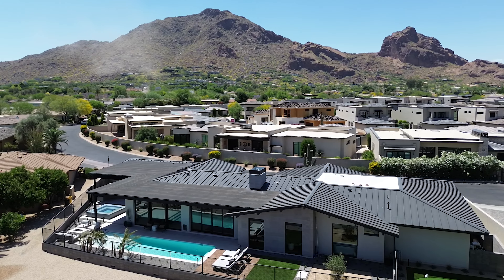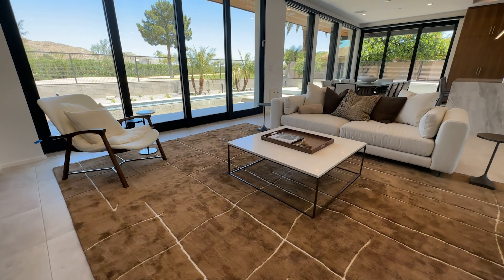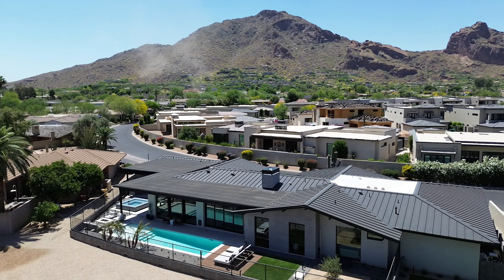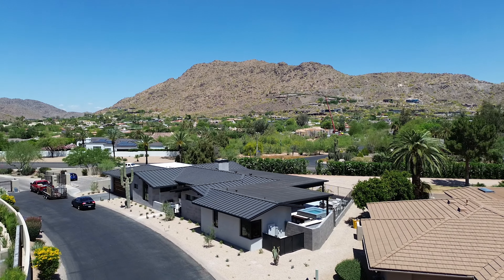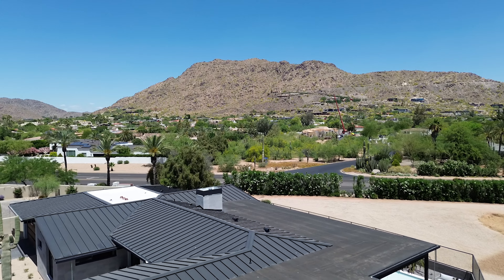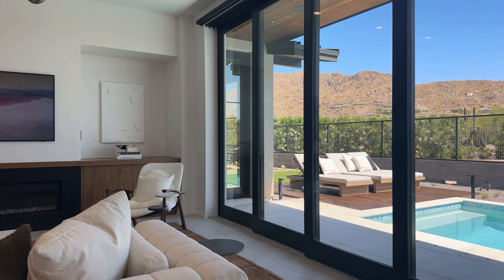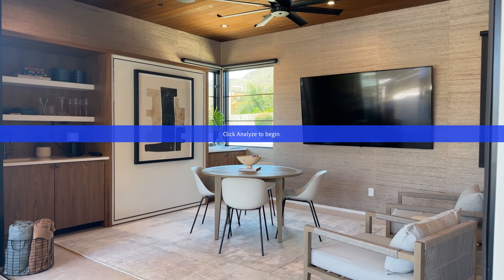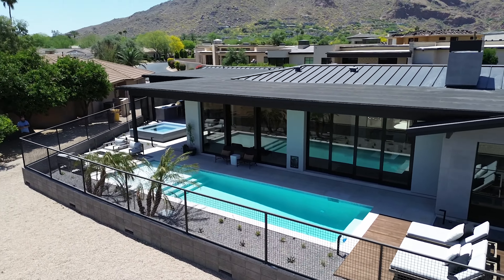Mid-Modern Custom Home Review | 2023 Wins Part 3 | Rebuild The Block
In Q2 of 2023 we wrapped our Mid-Mountain Shadows Custom Home Project. This home was an amazing success, building this mid-century modern home in Paradise Valley, Arizona. This home had everything, stunning features throughout and an attached ADU (Accessory Dwelling Unit). Thanks for stopping by to watch this video.